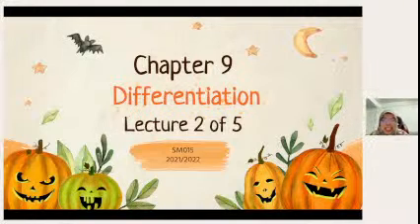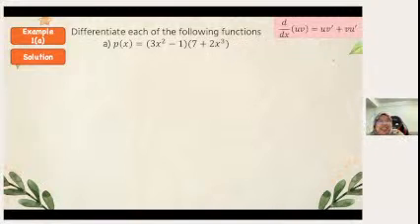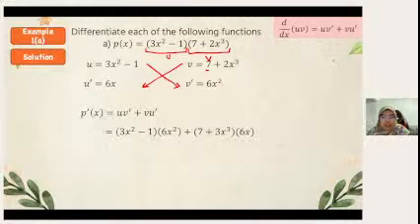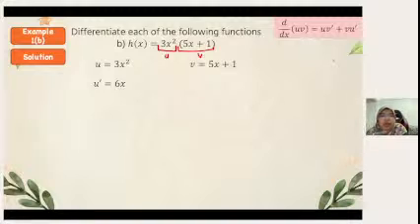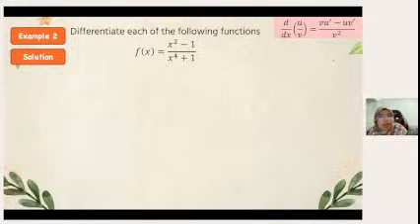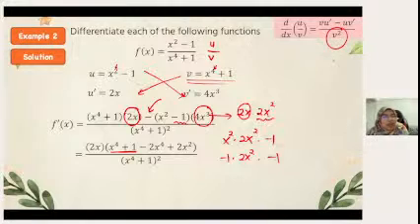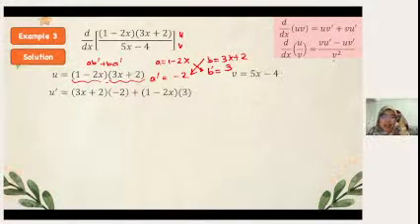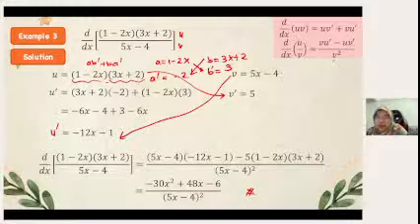Chapter 9 Lecture 2/5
9.2 Rules of Differentiation
9.3 Differentiation of exponential and logarithmic functions